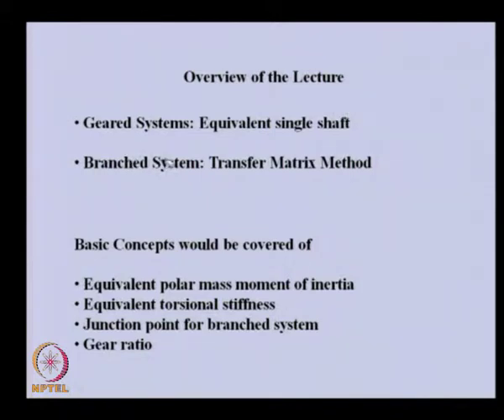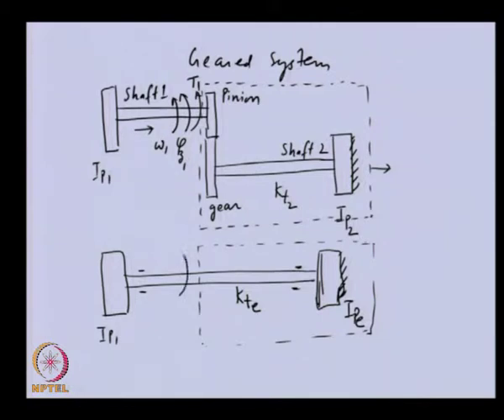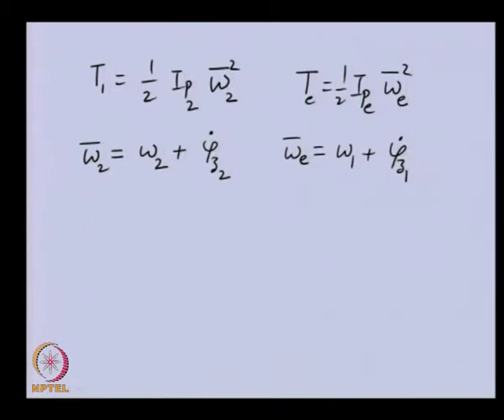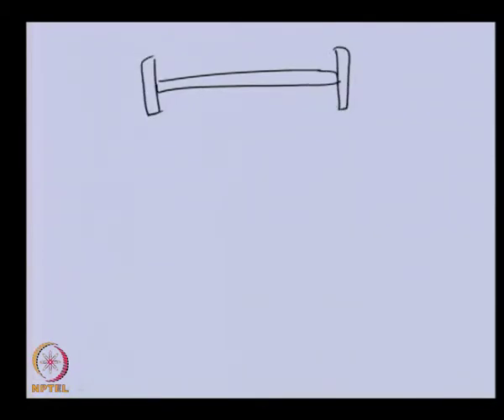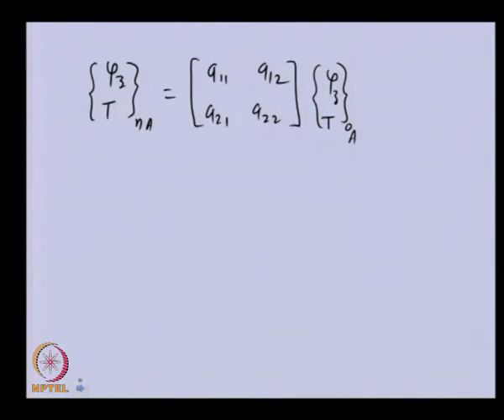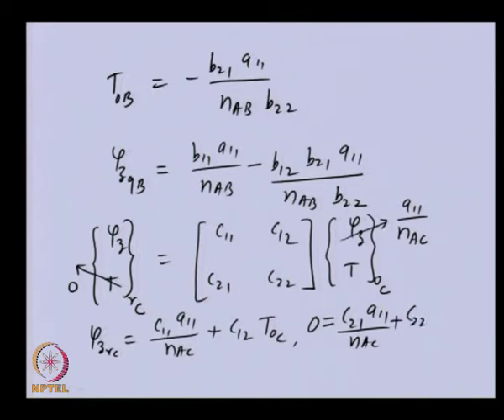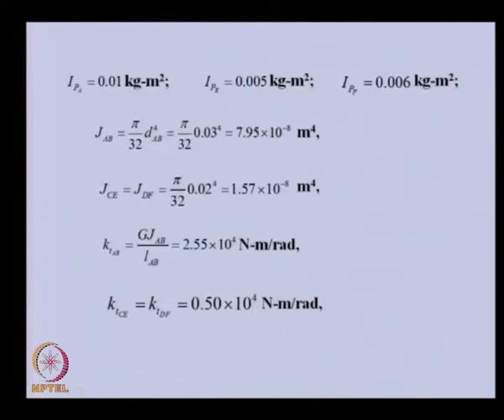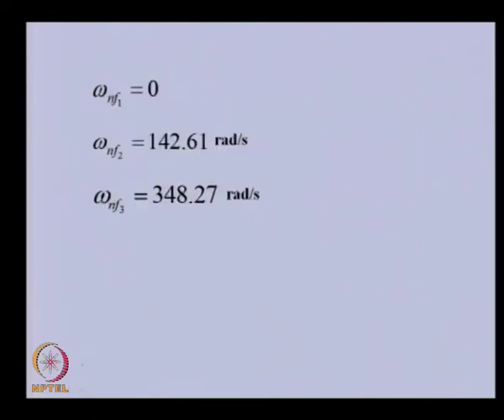Mod-05 Lec-06 Geared and Branched Systems